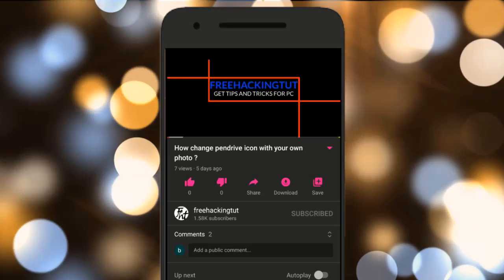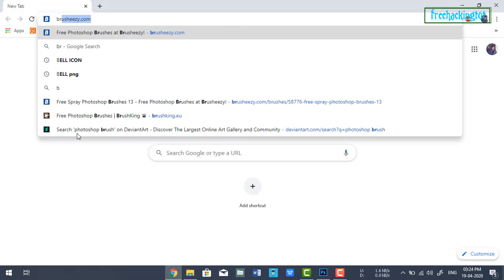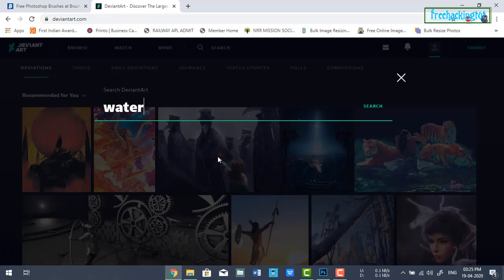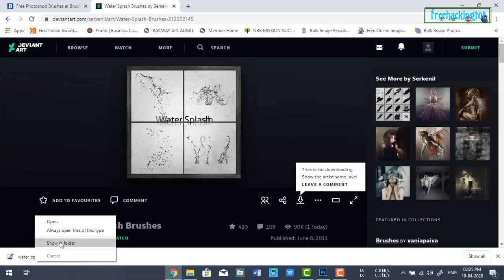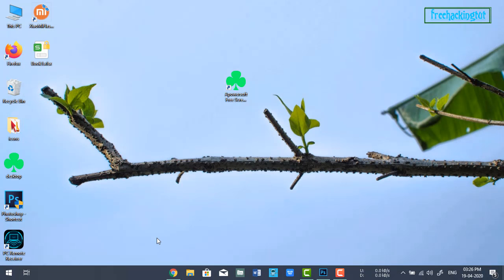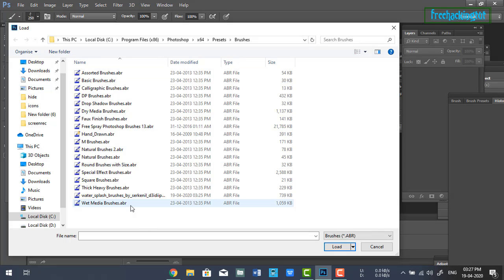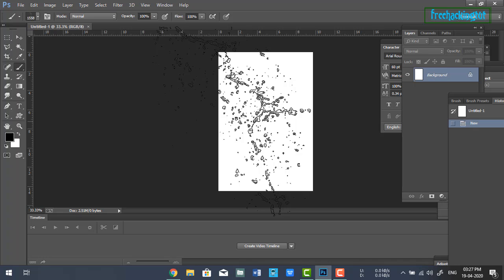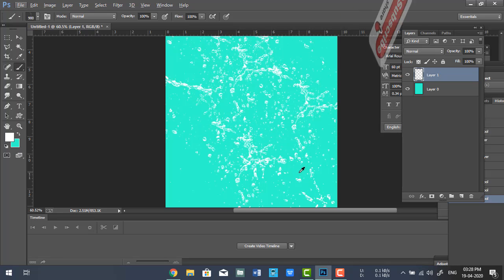How to download and install different brushes in Photoshop ?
This video is all about how to download and install different brushes in Photoshop ?